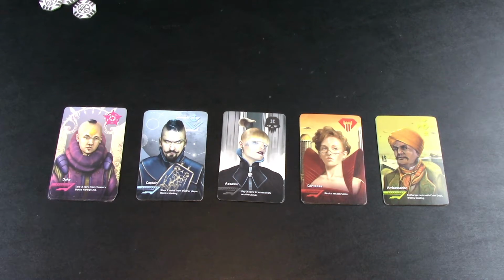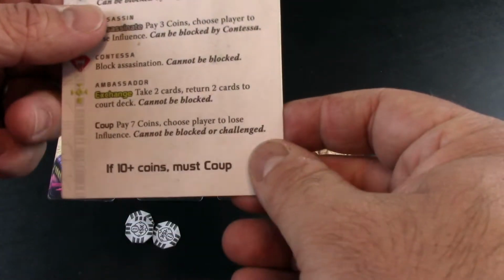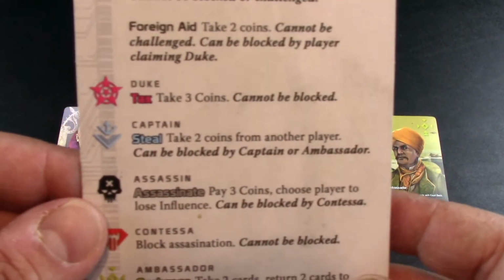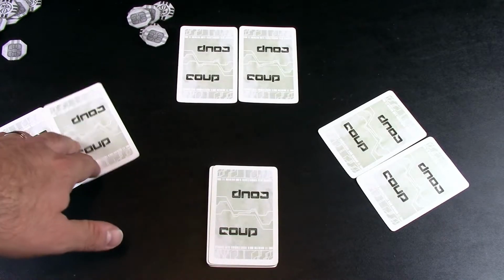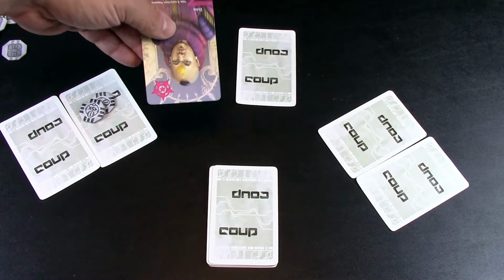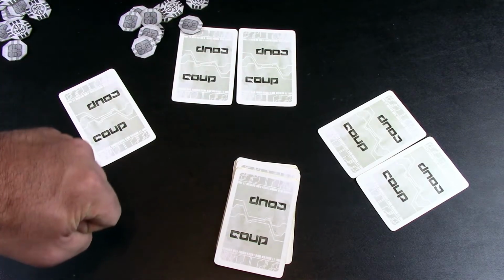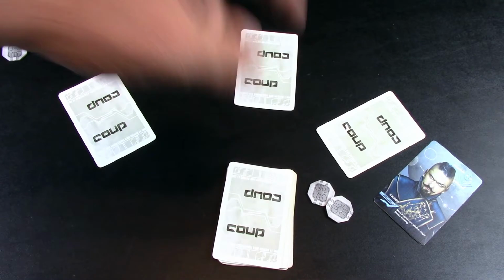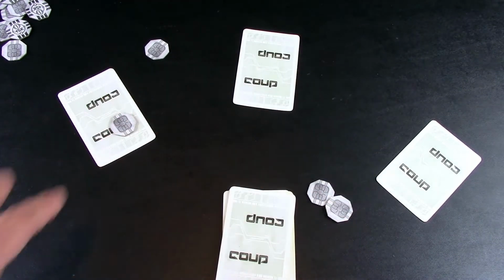Coup Card Game Review!!!!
Kas gives a general rules overview and review of a very popular bluffing card game from Indie Boards and Cards, COUP!

Rules overview (1:30)

Final thoughts and review (6:34)